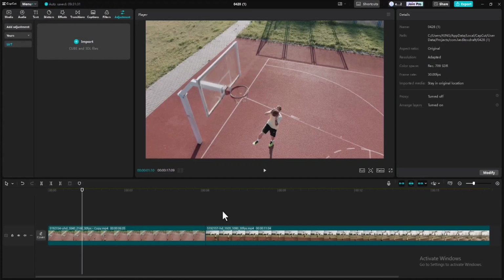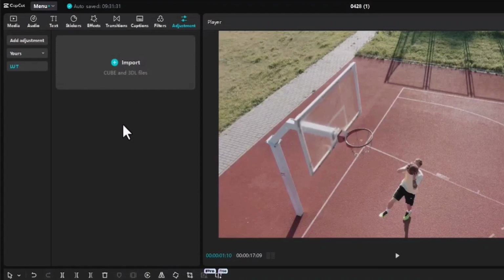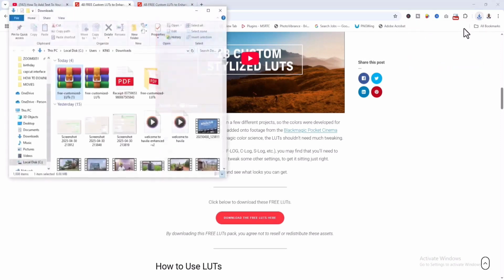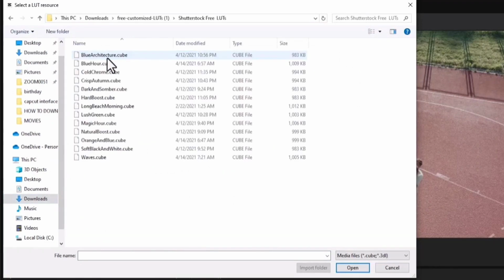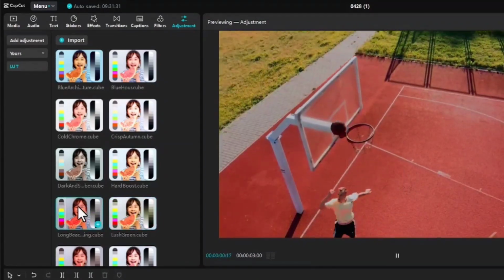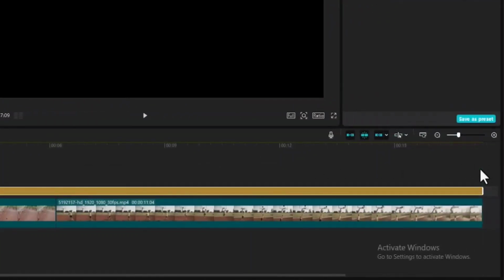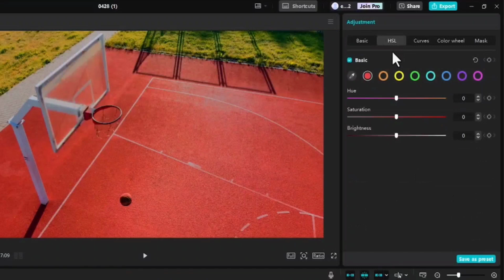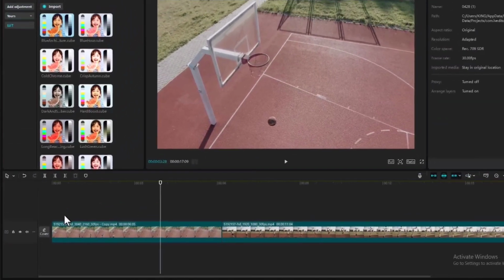How To Use LUTS To Color Grade In Capcut PC Beginner Masterclass | Lesson 5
Want to take your videos to the next level? In this tutorial, you'll learn how to use LUTs (Look-Up Tables) to color grade like a pro in CapCut for PC.

Whether you're a beginner or a content creator looking to enhance your video quality, this step-by-step guide will show you how to apply LUTs, adjust tones, and create cinematic color effects right inside CapCut Desktop.

✅ What you’ll learn:
How to import and apply LUTs in CapCut PC
Basic color grading tips for stunning visuals
How to make your videos look more professional with just a few clicks

🎯 Perfect for:
Video editors, YouTubers, filmmakers, CapCut beginners, and content creators.

Welcome to CapCut How To – your ultimate guide for mastering CapCut video editing!

Discover top-notch CapCut tutorials, tips, and tricks to create stunning videos like a pro.